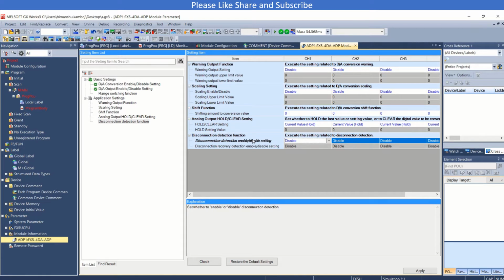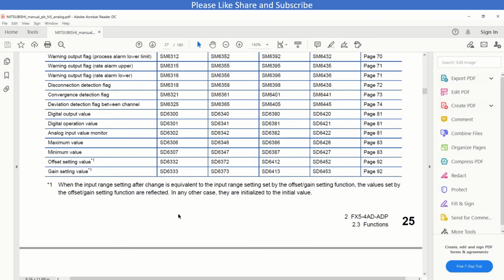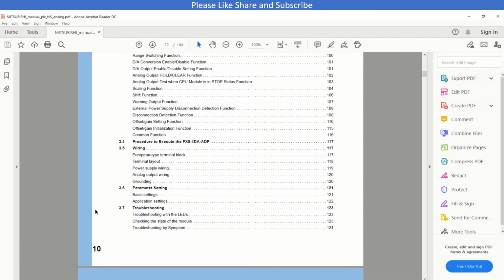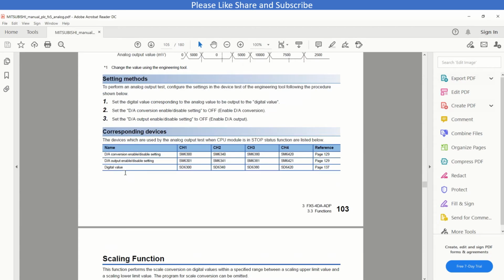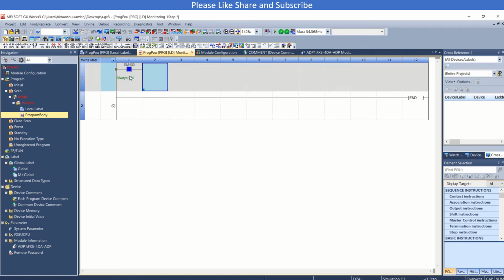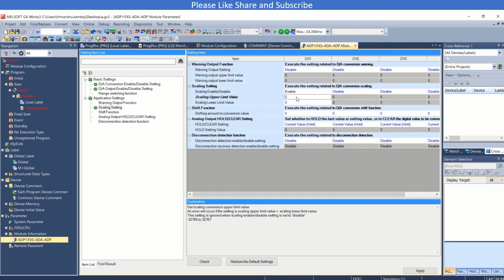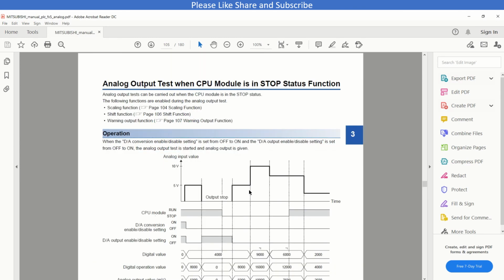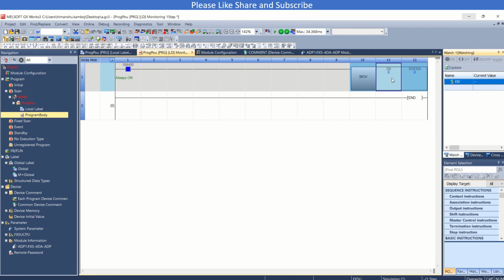Mitsubishi FX5 4DA ADP Card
# Mitsubishi Analog Card
# FX5-4DA-ADP
# Analog Input/Output

Number of analog output points 4 points (4 channels)
Digital input 14-bit binary value
Analog output voltage -10 to +10 V DC (external load resistance value 1k to 1 M)
Analog output current 0 to 20 mA DC (external load resistance value 0 to 500 )
Output characteristics, resolution*1 Analog output range Digital value Resolution
Voltage 0 to 10 V 0 to 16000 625 V
0 to 5 V 0 to 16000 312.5 V
1 to 5 V 0 to 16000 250 V
-10 to +10 V -8000 to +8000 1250 V
Current 0 to 20 mA 0 to 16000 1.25 A
4 to 20 mA 0 to 16000 1 A